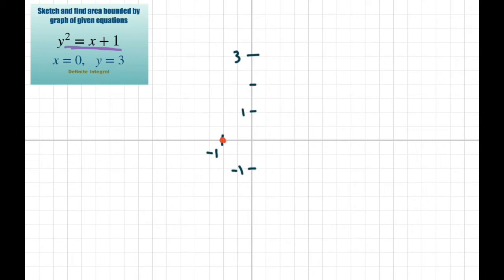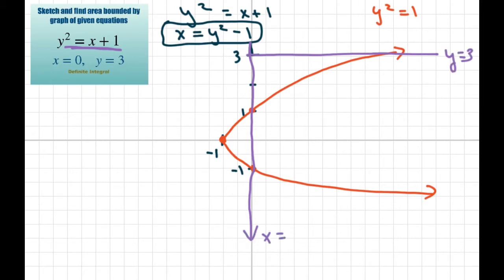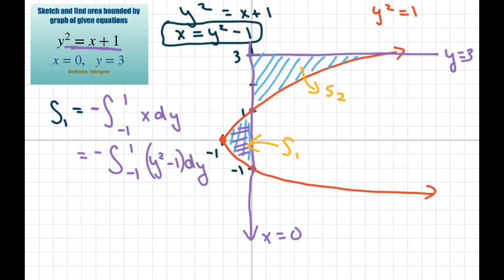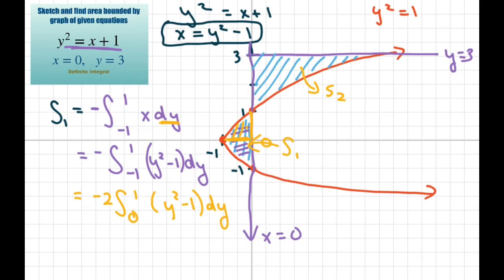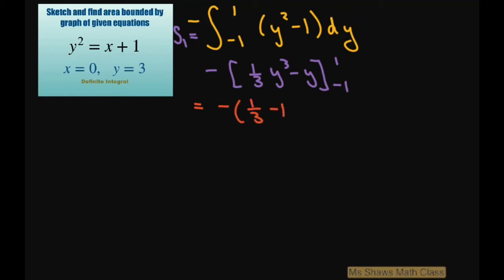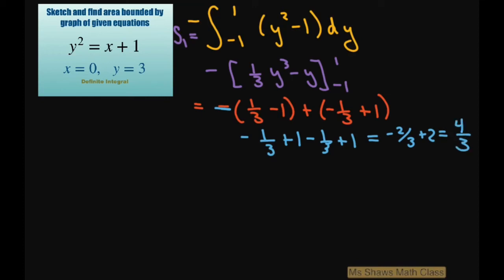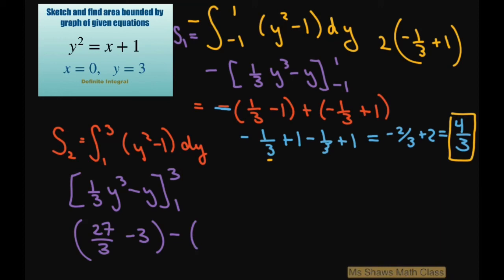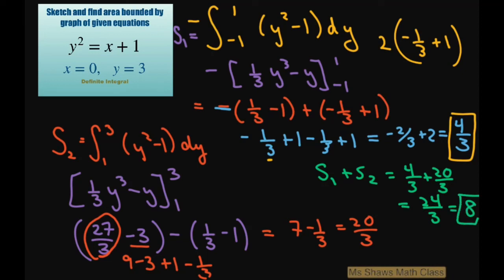Sketch and find area bounded by region of graph y^2 = x+1, x=0 and y =3. Definite Integral